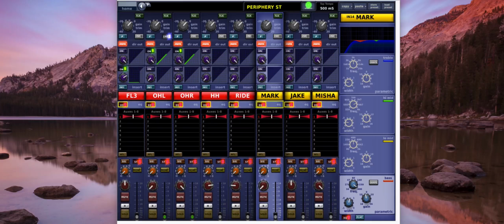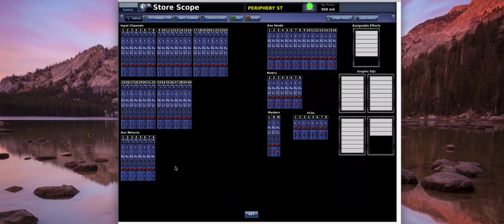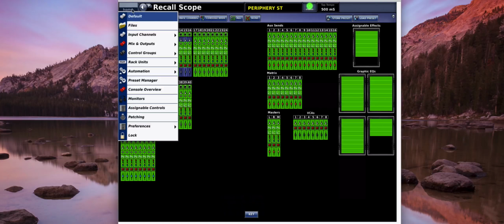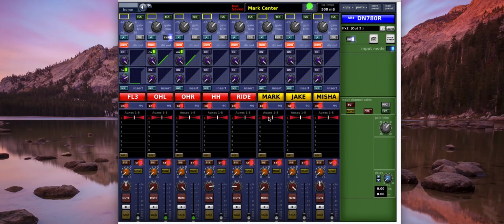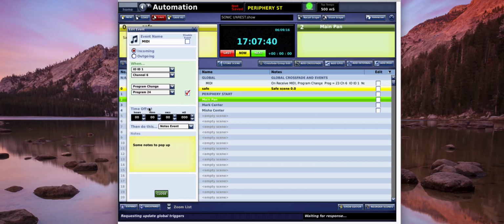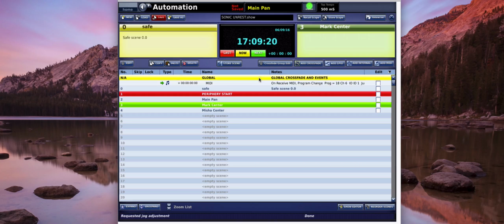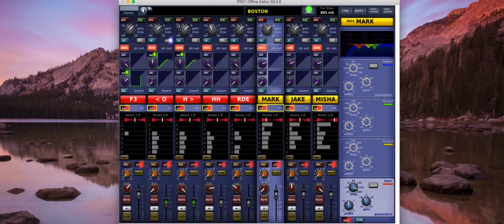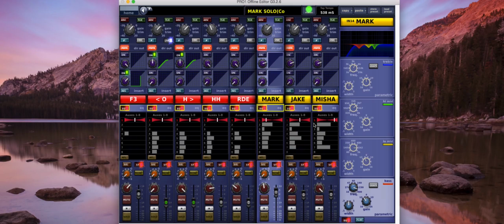Midas Pro 1 Automation Tutorial with Periphery's Live Sound Engineer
In Depth look on how Periphery use's  Midas Pro 1 Scene Automation, sorry for my terrible speaking voice!